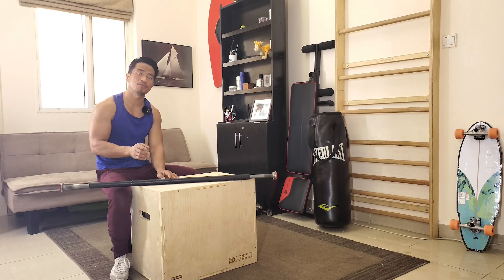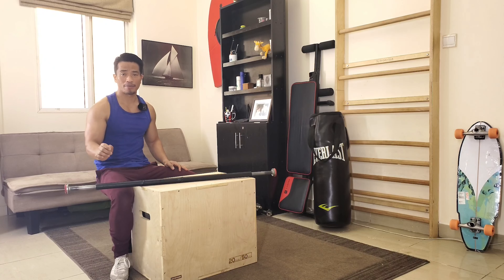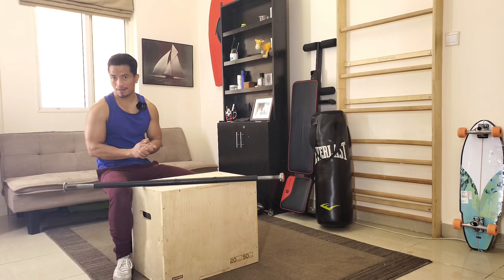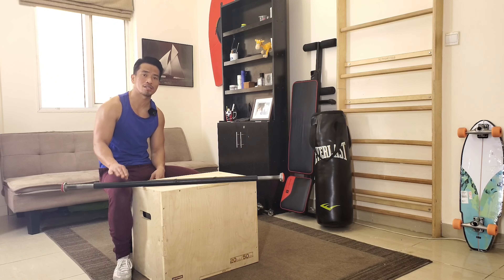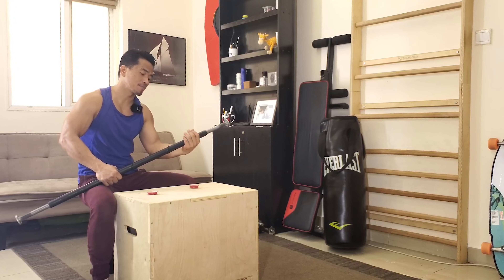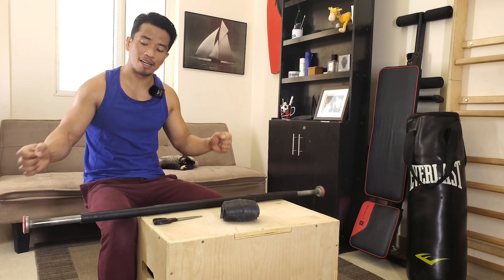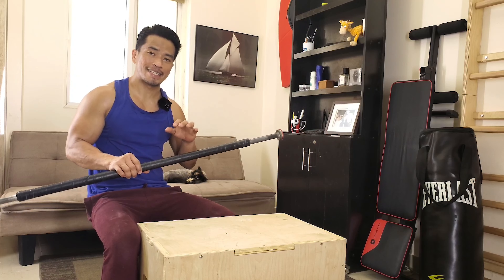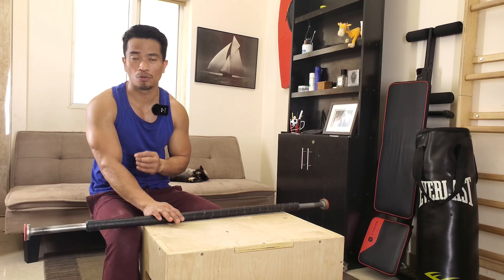My Decathlon Pull up bar after 5 years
Decathlon Pull Up bar
My all in one fitness equipment